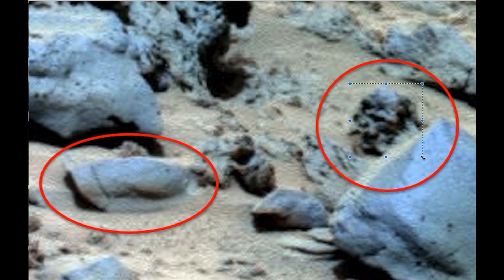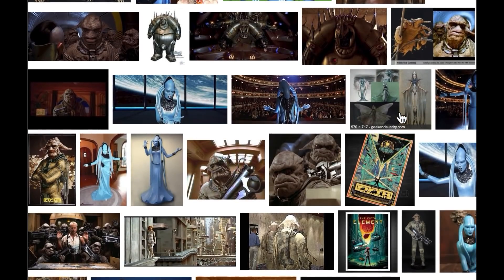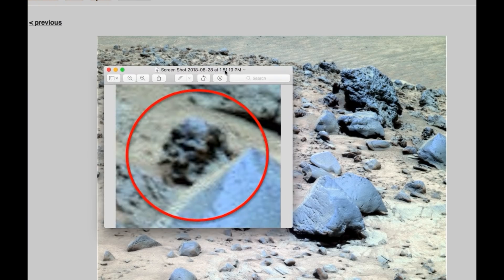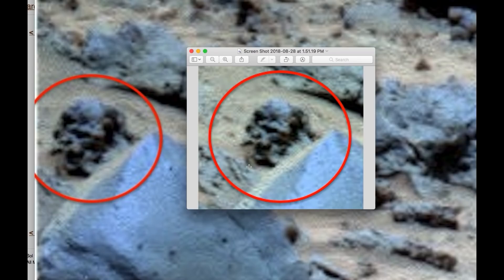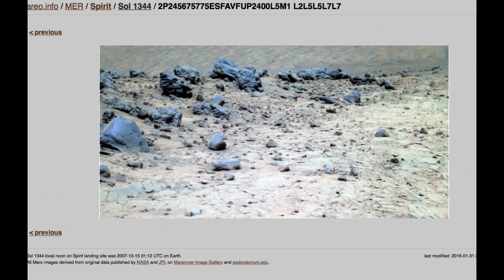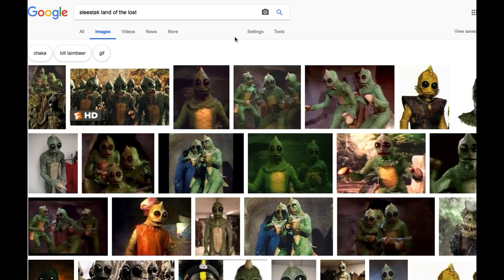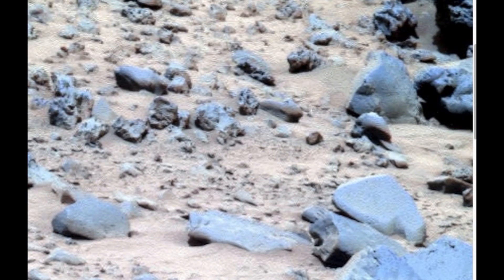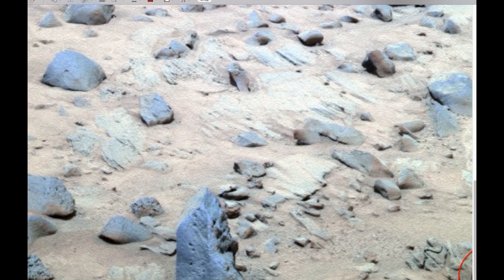Alien Skull Found On Mars Near Shield, Aug 28, 2018, Video, UFO Sighting News.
Did you know that in 2014 Fox news talked to the head of NASA about me? That was Charles Bolton...they wrote an article about it. Did you know that New Scientist wrote an article about me that said, Scott C. Waring has created a whole new area of science that needs serious considerations by world scientists.

Below I will place a few of the 50,000 websites that mention me, which are in over 40 languages around the world. Today if you go to google and check the news tab and write UFO Sightings Daily (my UFO site) you will find 6 languages of news articles and over 15  article in the last 24 hours.

I dare you to find a scientist who has outdone me and my research and in making it known to the worldwide public.